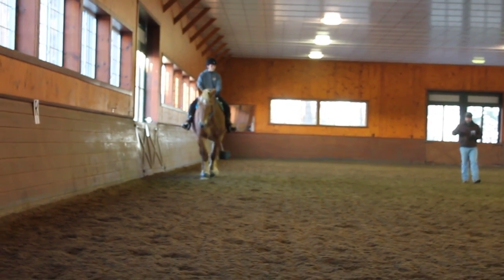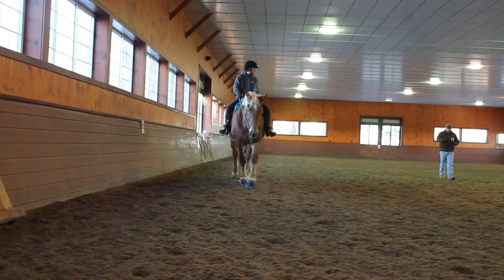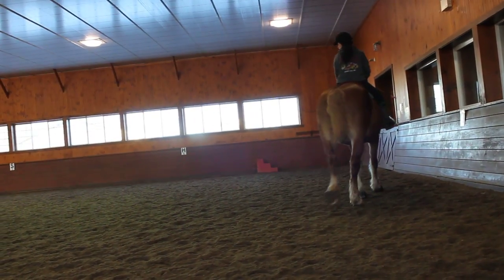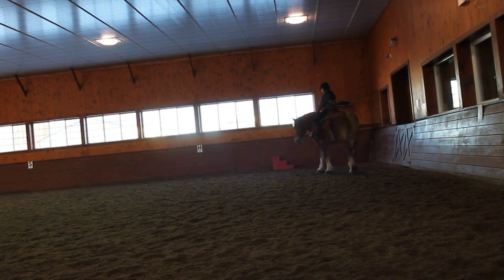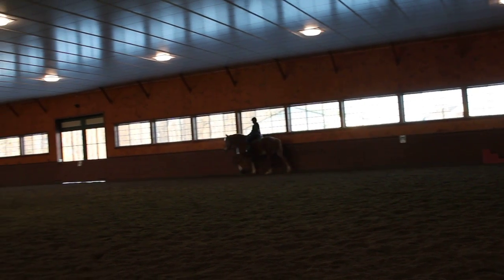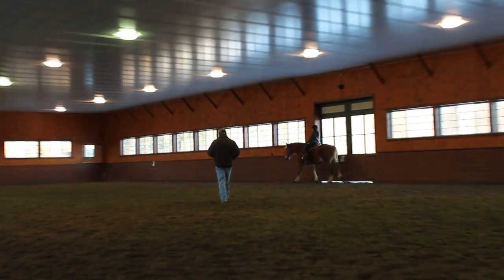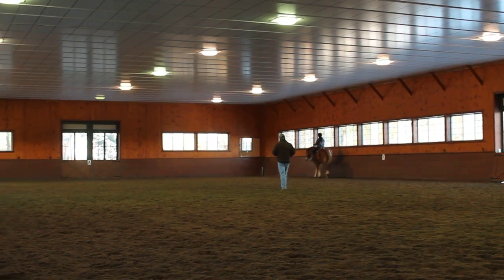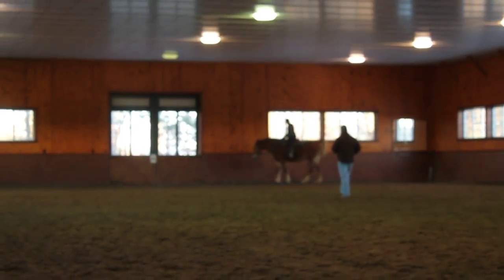Kelsey and Rosalie #6